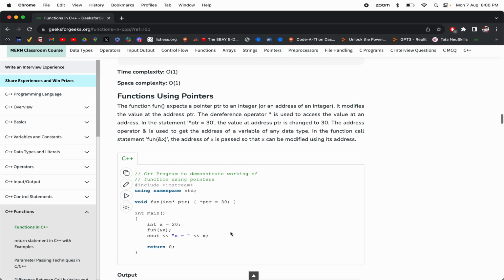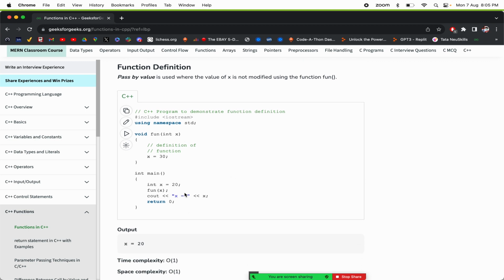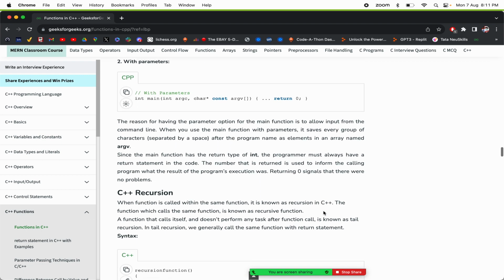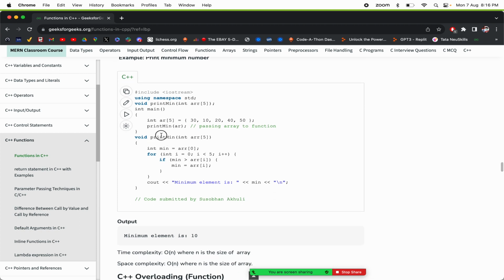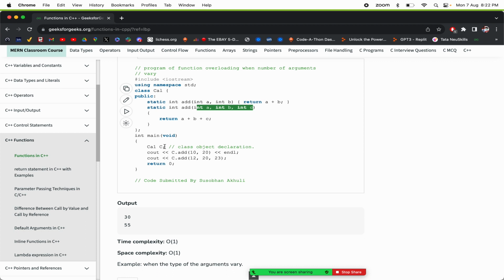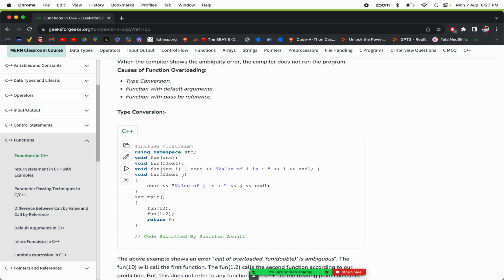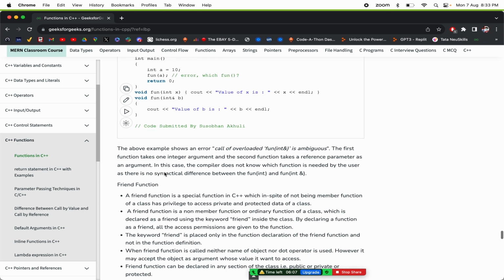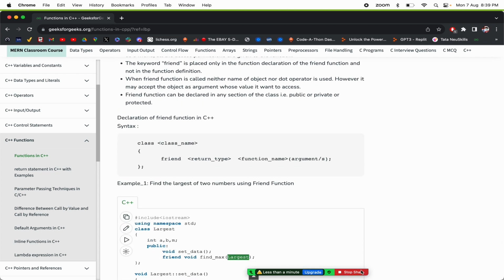C++ Advanced Crash Course | Part 15 | Function Overloading & Ambiguity, Friend Function